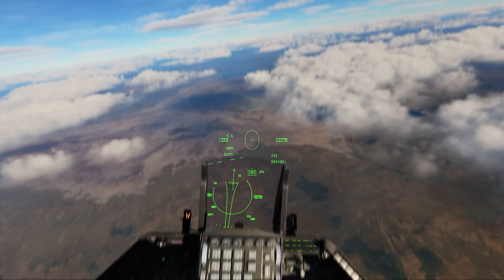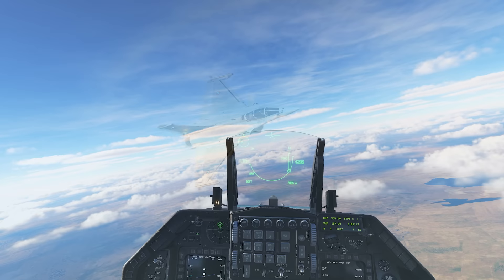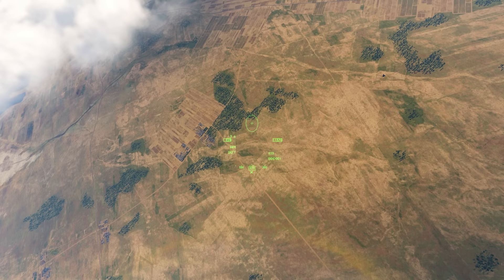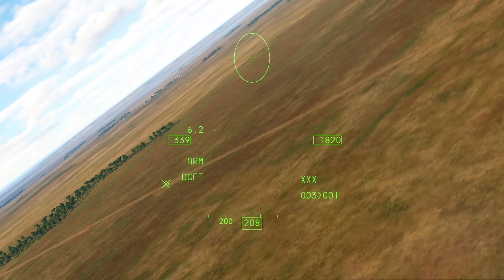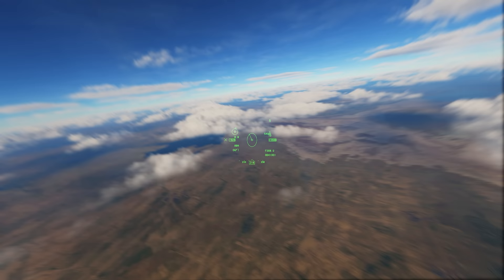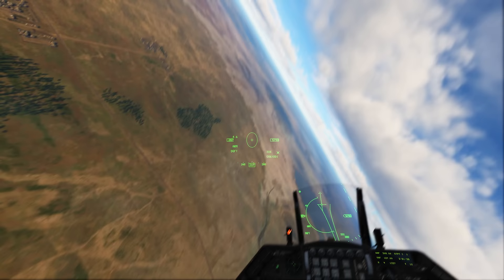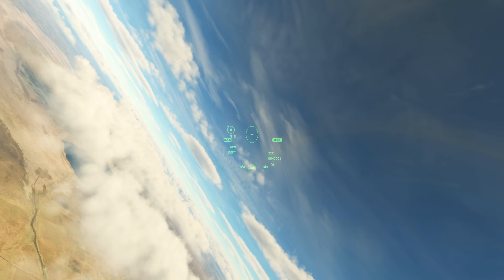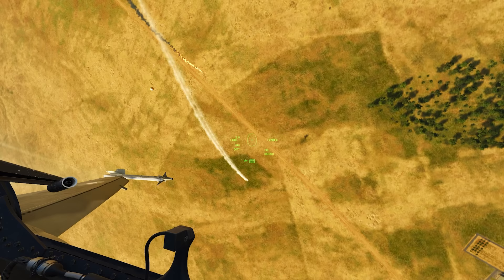F-16 Viper Vs Indian Rafale Dogfight | Digital Combat Simulator | DCS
Processors: AMD Ryzen 9 5950X 16-Core 3.4GHz (4.9GHz Max Boost)
Motherboard: Gigabyte X570 AORUS Elite WiFi
Memory: 128GB CORSAIR VENGEANCE RGB PRO 3200MHz (4x32GB)
System Cooling: CORSAIR H100i PRO XT RGB
Graphics Cards: NVIDIA 10GB GeForce RTX 3080
Operating System: MS Windows 10 Professional
Operating System Drive: 2TB Samsung 970 EVO Plus PCIe NVMe
Hard Drive: 2TB Samsung 980 PRO
Power Supply: CORSAIR AX1600i ATX Titanium